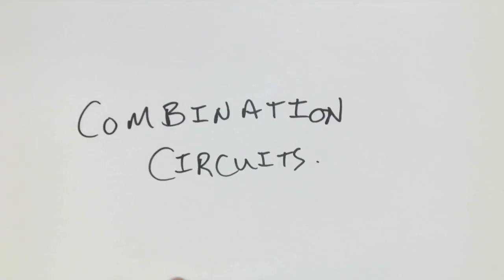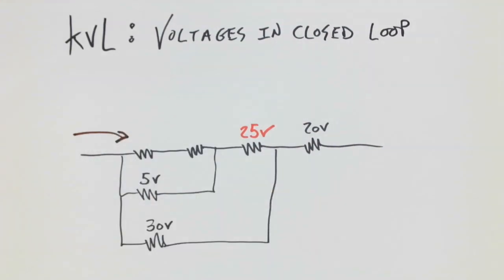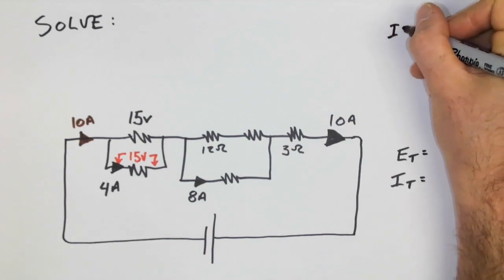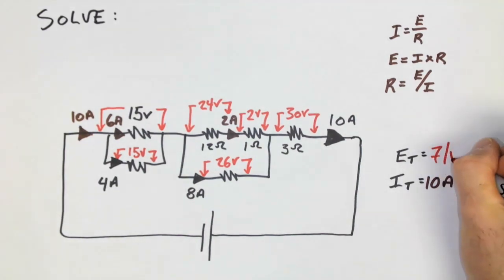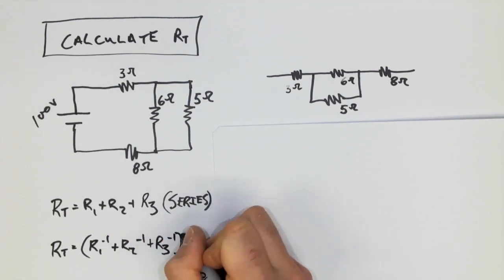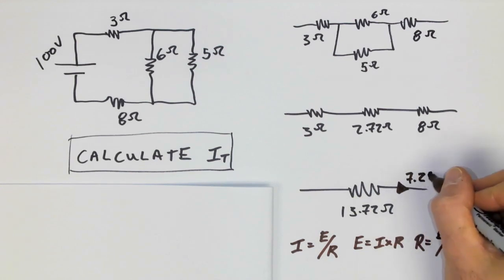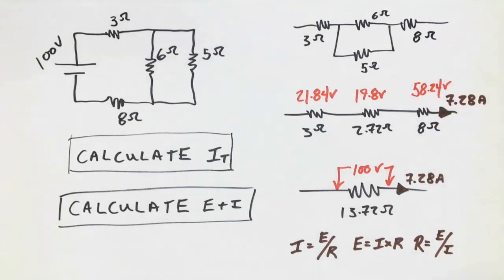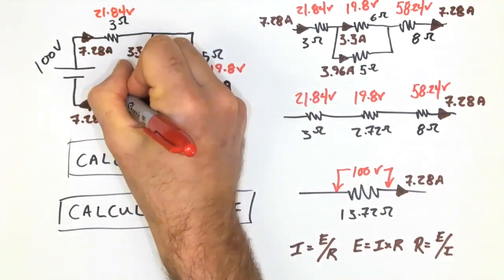DC theory Calculating Combination Circuits (AKA series-parallel)